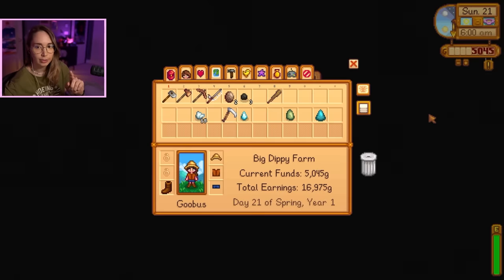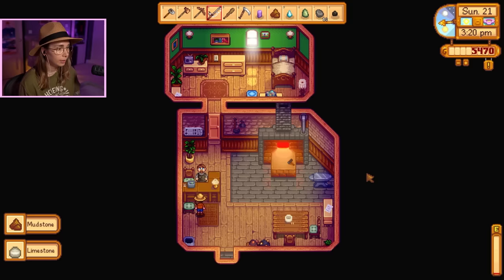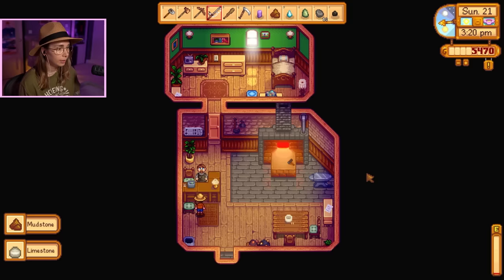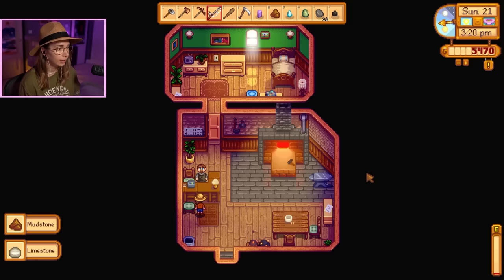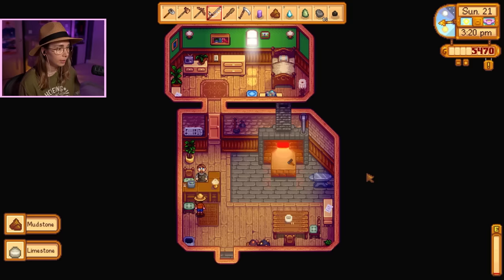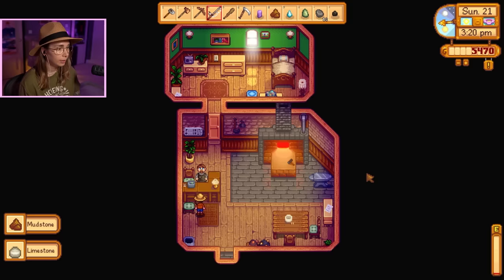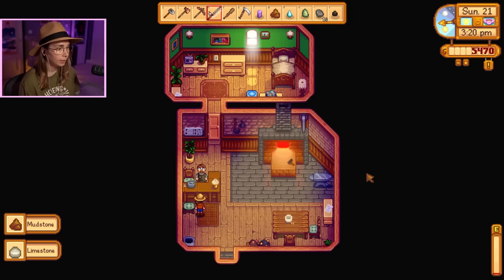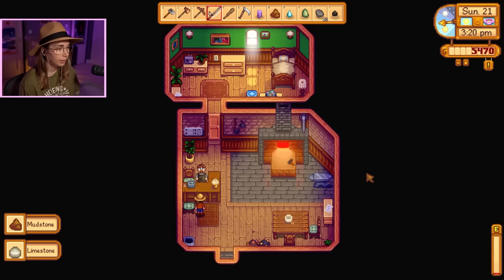Why do I even try?? - Stardew 1.6 [3]